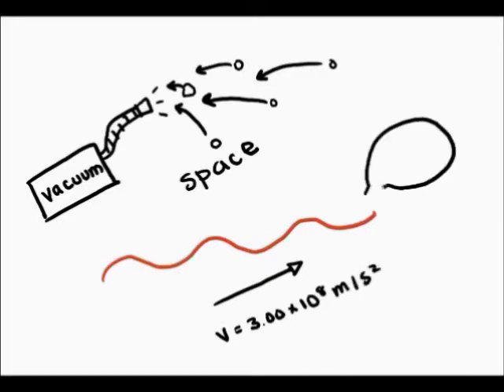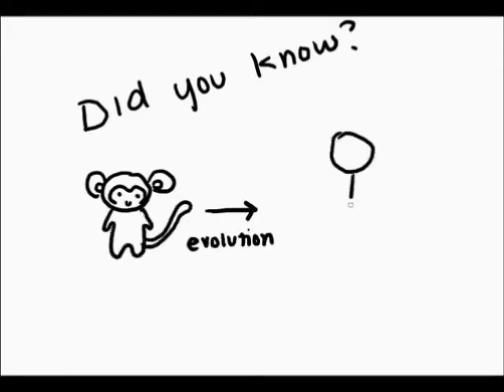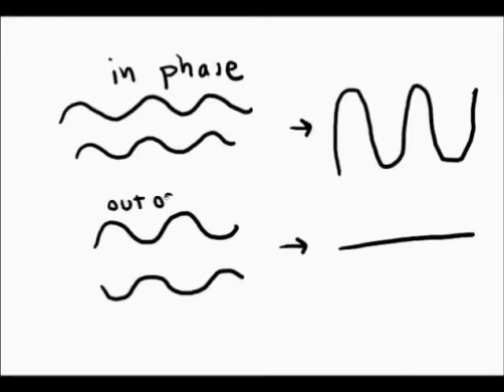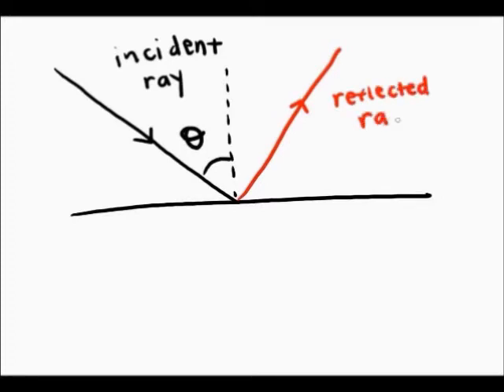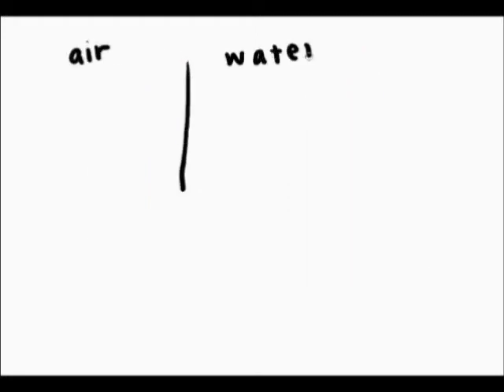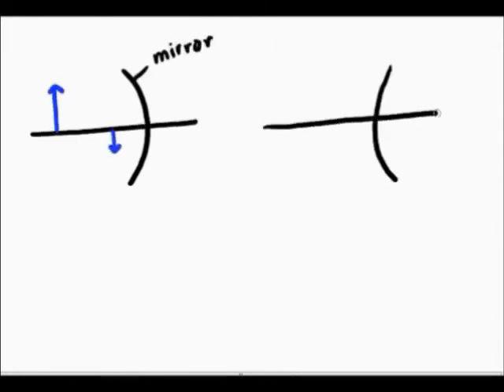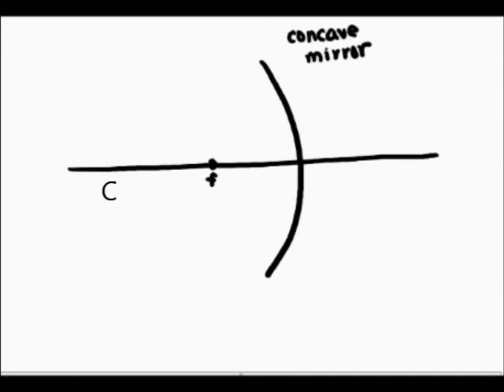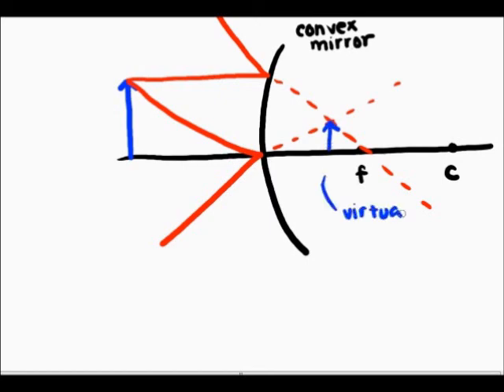Optics Final Ellen Ryan